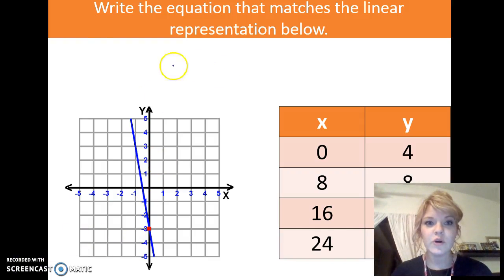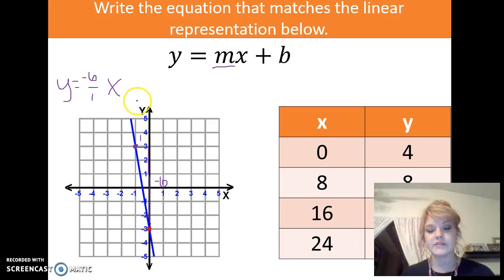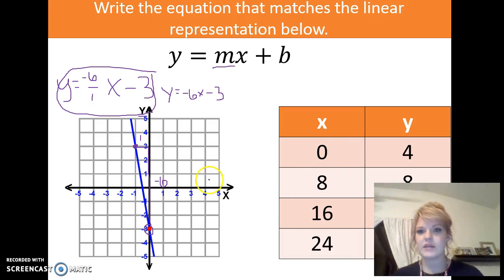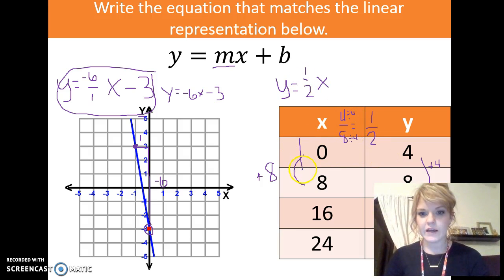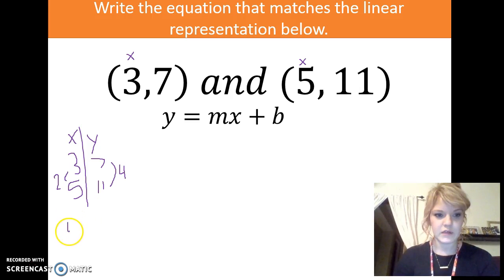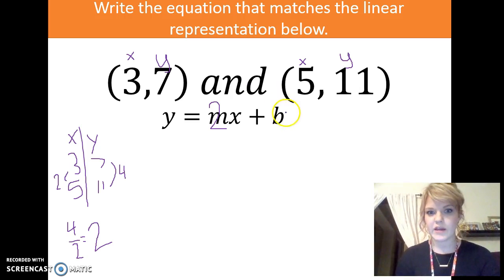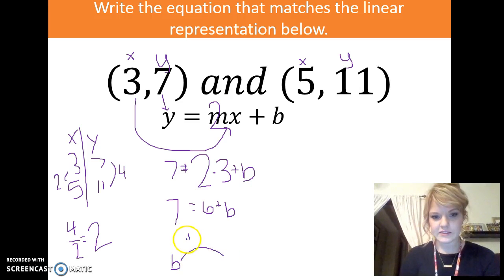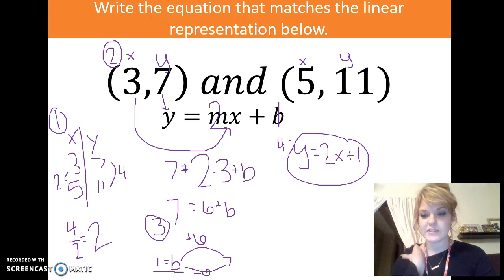How to write a linear equation